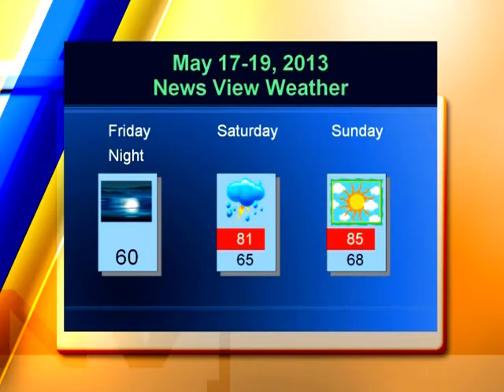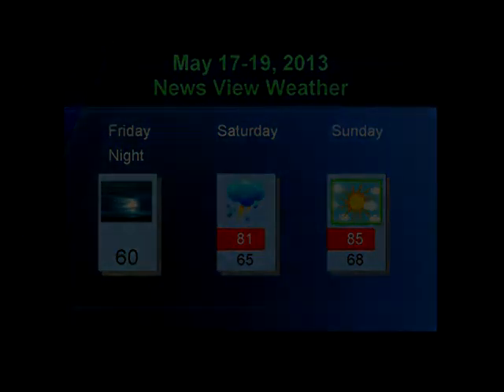News View - Episode #139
Produced by Michael Badger.